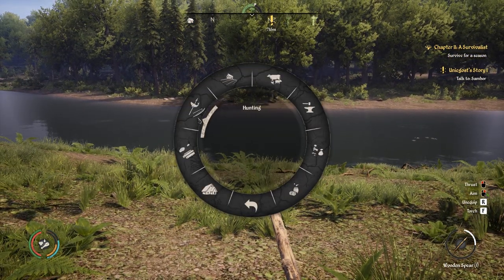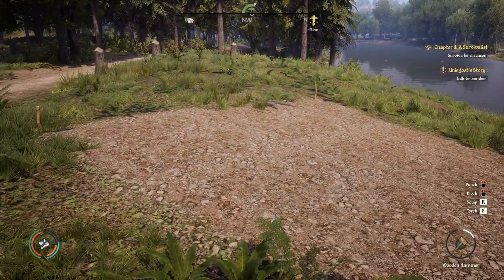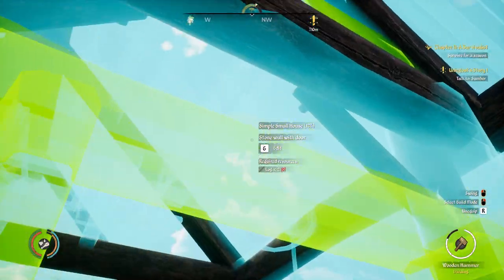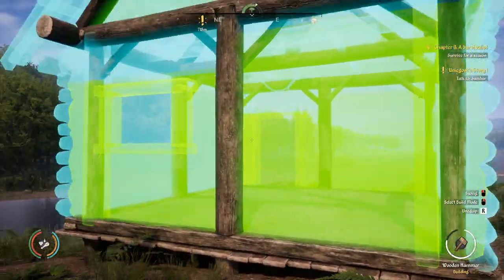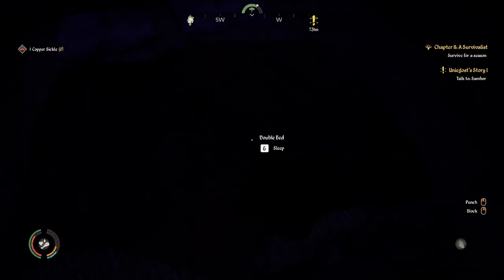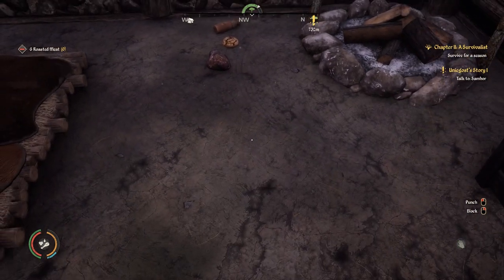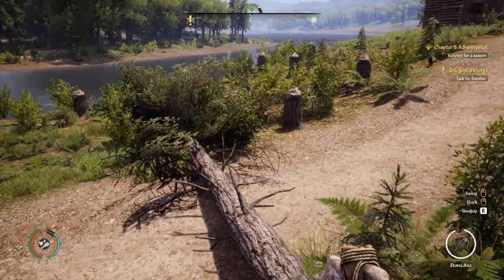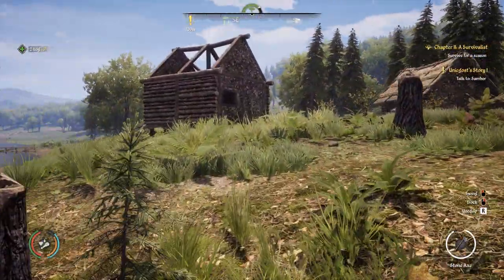Ye Kingdom: Second House | Se1 Ep3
Welcome back to Medieval Dynasty. Today I got struck by a rogue tree. Some of our health was gone but we managed to heal up by eating some plants. We also focused on building the first NPC house for our town too.

═══ Chapters ═══
0:00 - Intro
0:10 - Butterflies
3:09 - Foundation
6:20 - Frames
9:19 - Attacked by trees
11:47 - A night adventure
14:46 - Walls
17:39 - Making planks
19:08 - Outro

► Season: 1
► Episode: 3